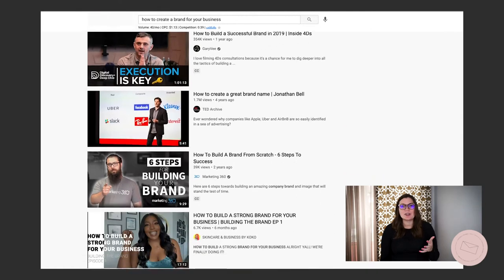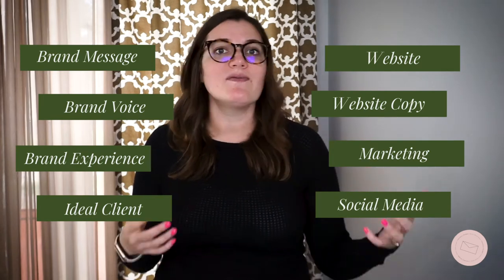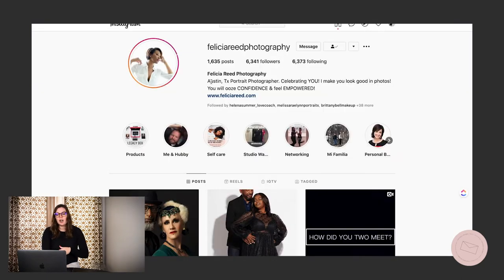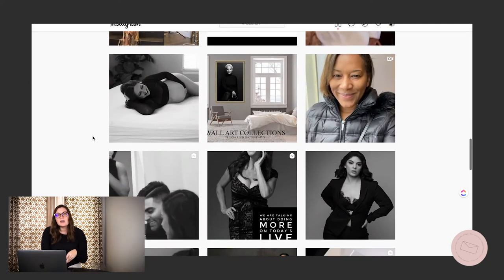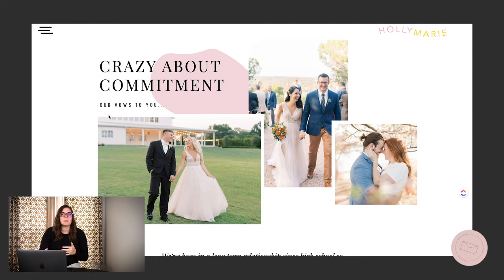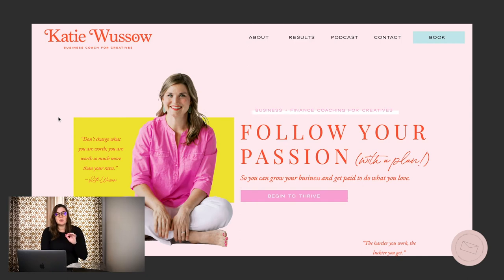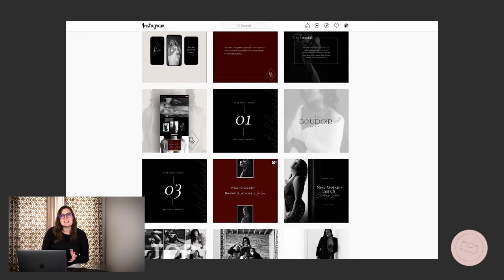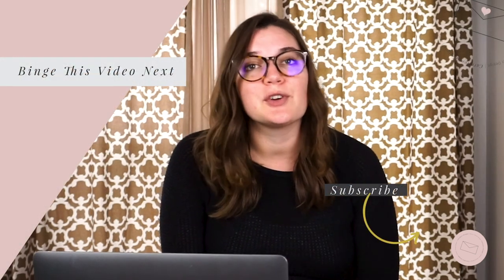How to Brand Your Business | 3 Examples of Strategic Brand Messaging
How do creative entrepreneurs create a strategic brand for their businesses? First, it's important to understand that your brand is WAY more than just a logo. Your brand is the combination of your brand message, brand voice, brand experience, ideal client, website, website copy, marketing, social media, and more!

In today's video, we are diving into three brands who are killing the brand game so you can see how a strategic brand brings a business together.

// TOOLS:

💌 Get my Weekly Newsletter filled with Branding, Website, and Marketing tips